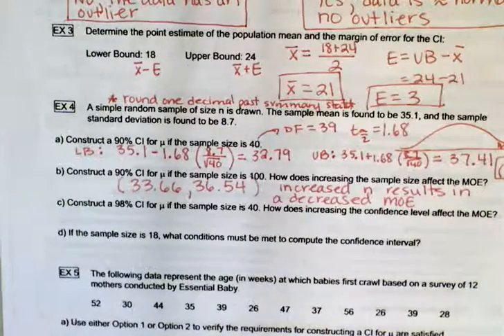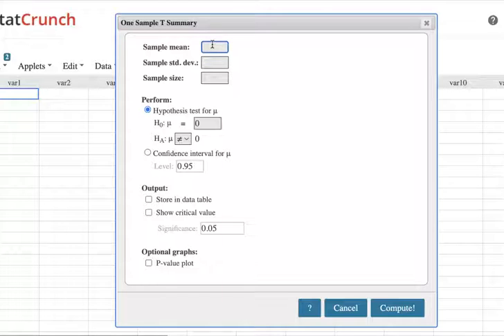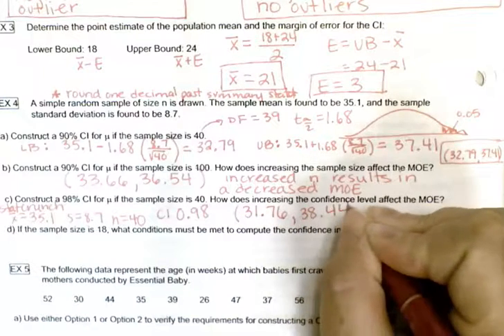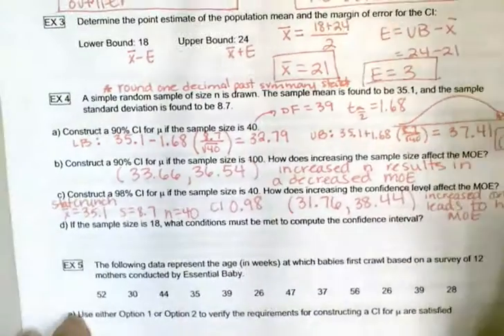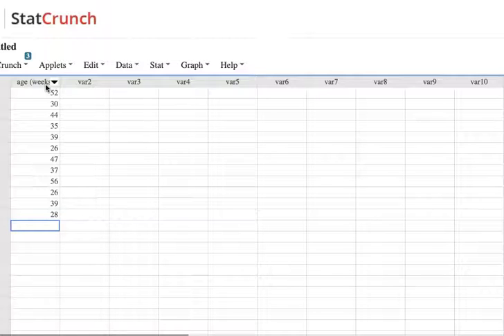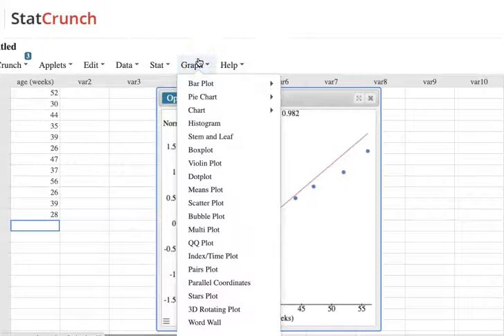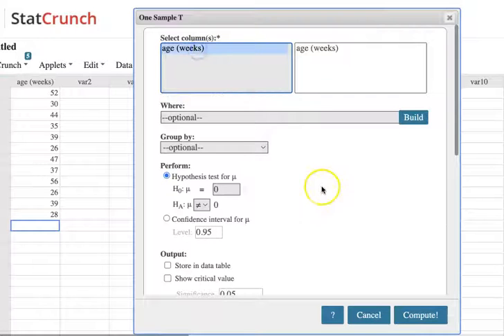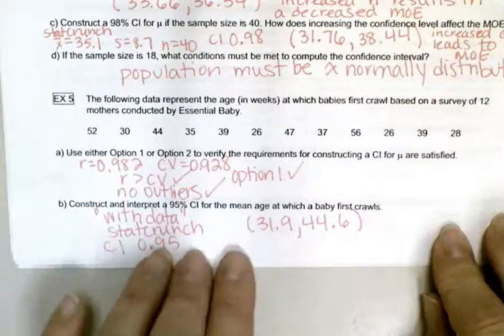MTH 1240 End of Lesson 9.2